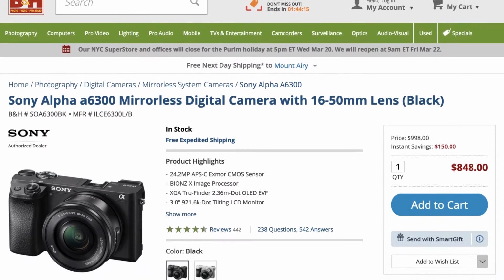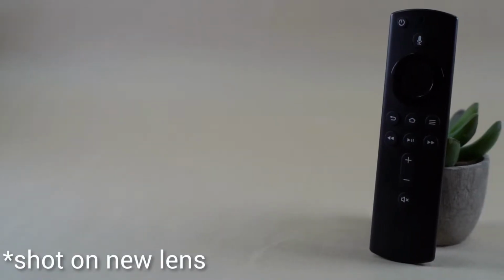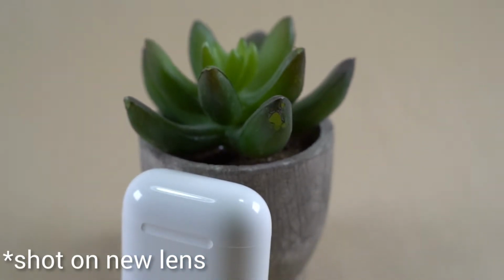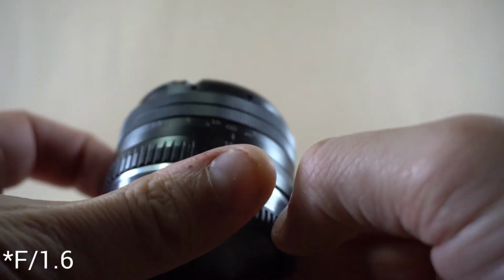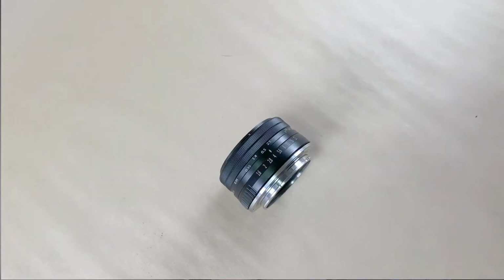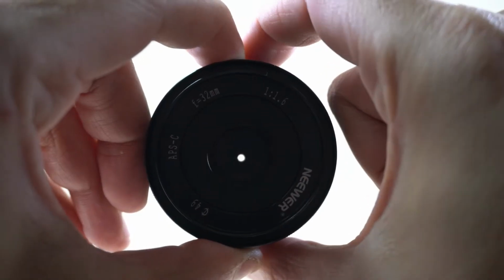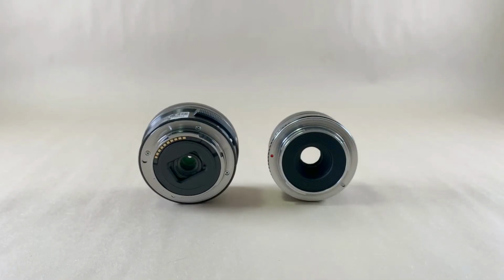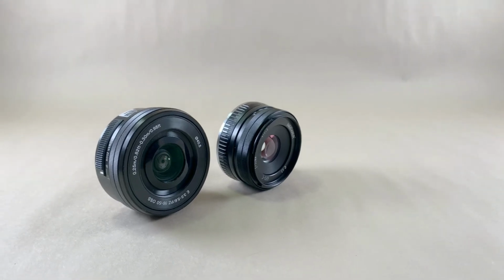Neewer 32mm F:1 6 Manual Lens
I recently purchased a manual lens for my camera and I'm very happy with the results. It costs just $32 on eBay, brand new, and it was probably the best investment I've made, camera-wise, in a long time.